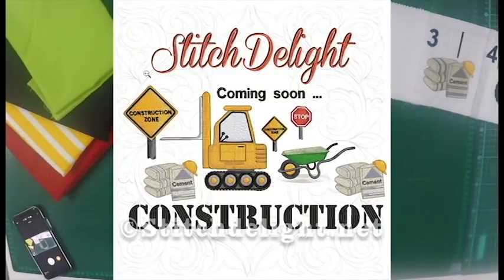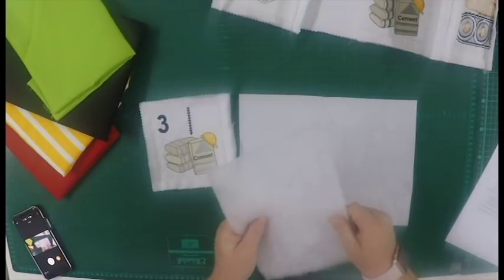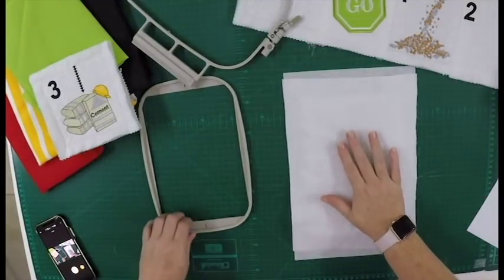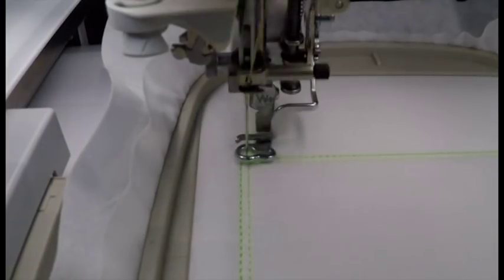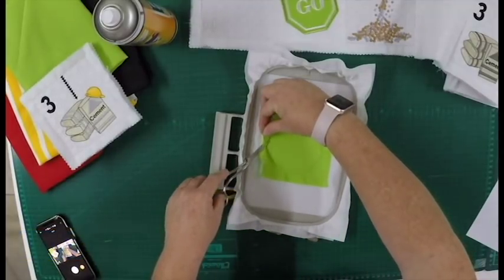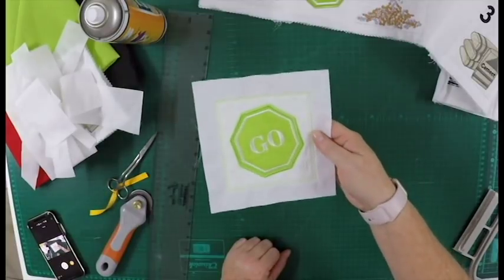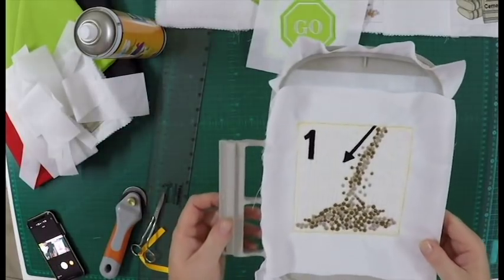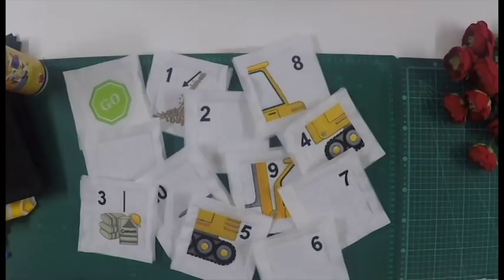SDS1412 Construction Game Quilt - Part 2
This is part 1 of the Construction Truck Game Quilt Along where we finish a strip every week and I teach you how to make this from start to finished.